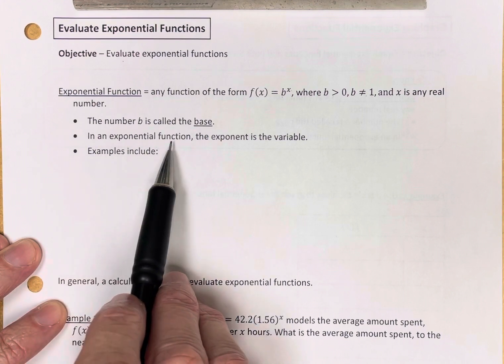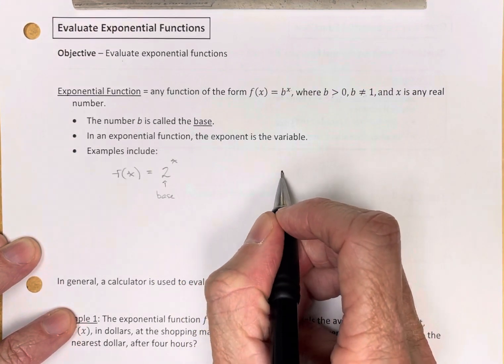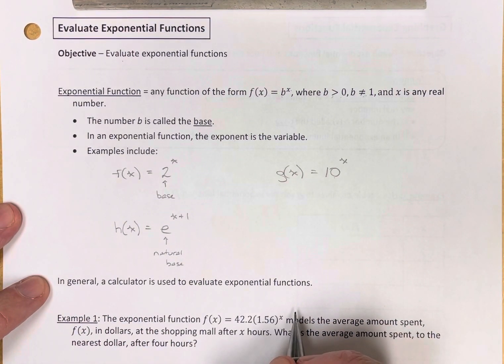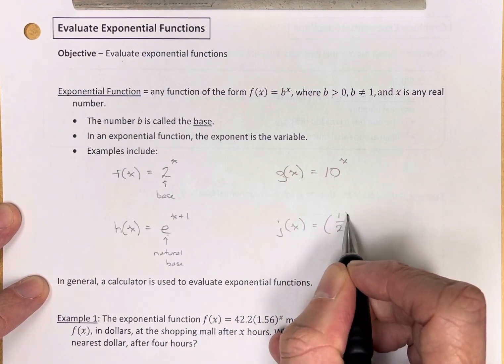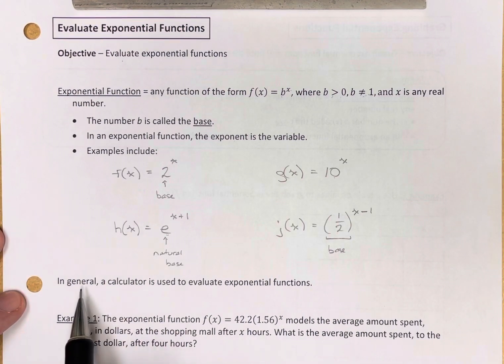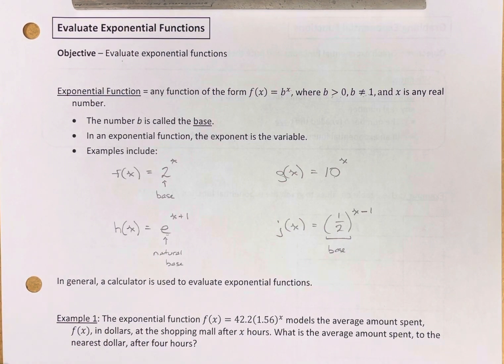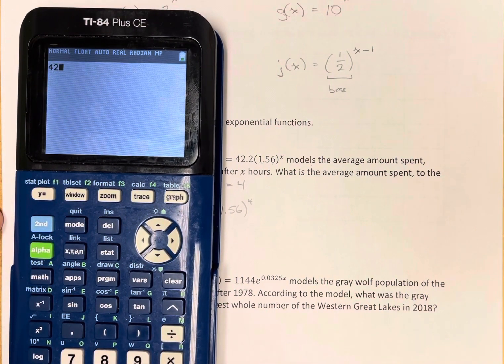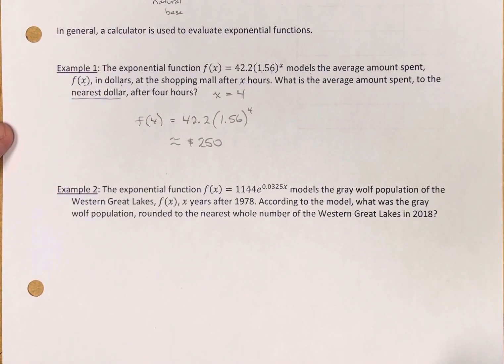Evaluate Exponential Functions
Objective: Evaluate exponential functions

Vocabulary: Exponential Function